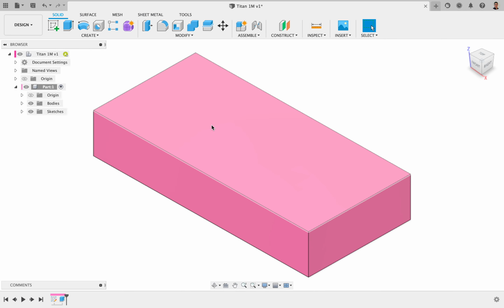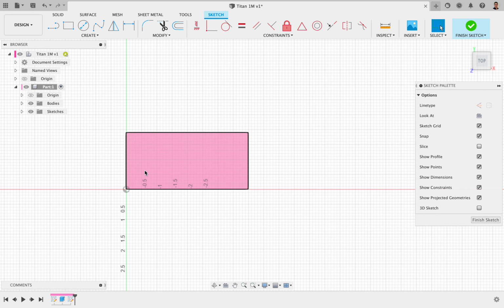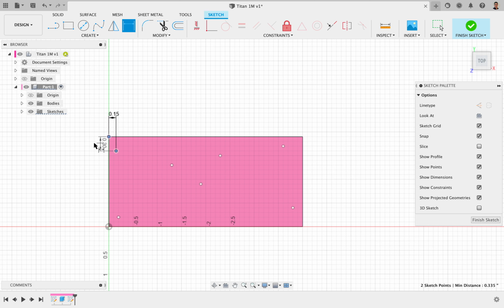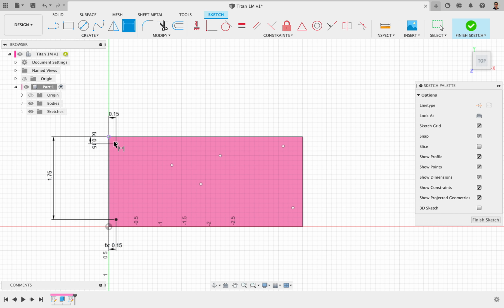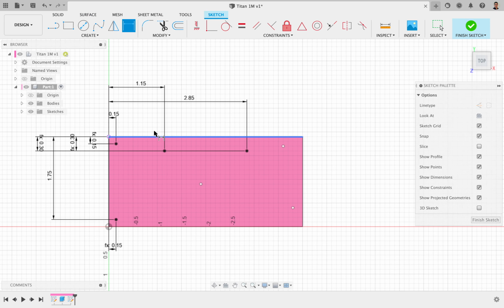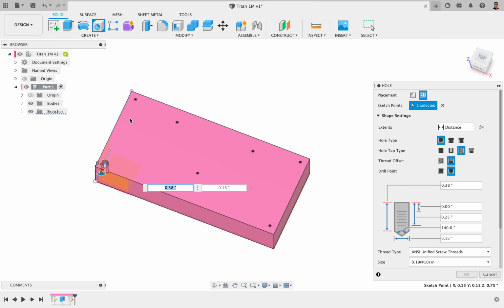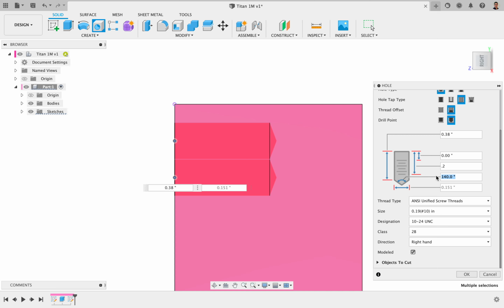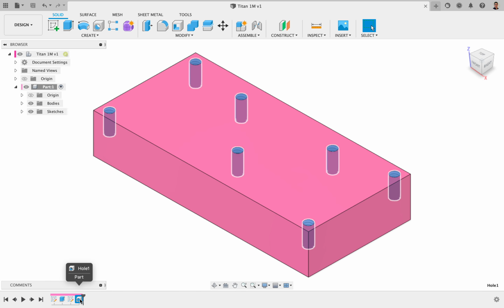CAD Part 2 Parameters